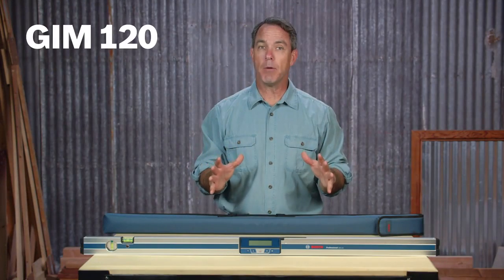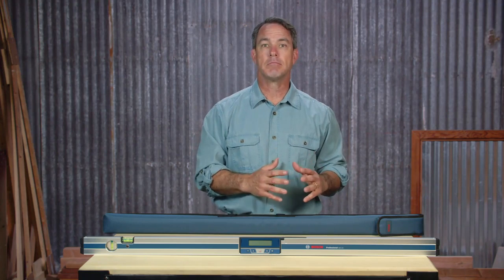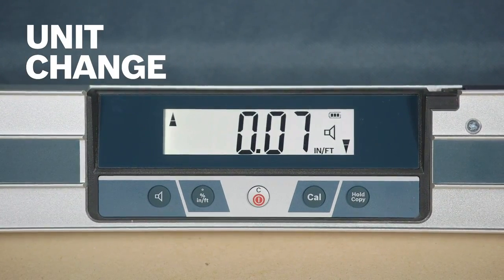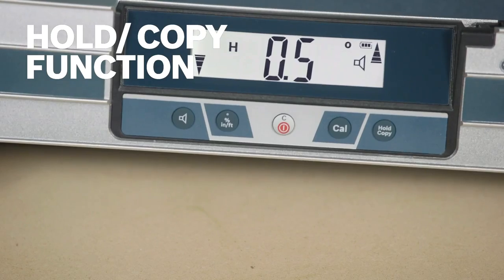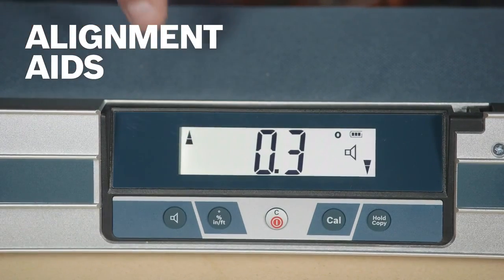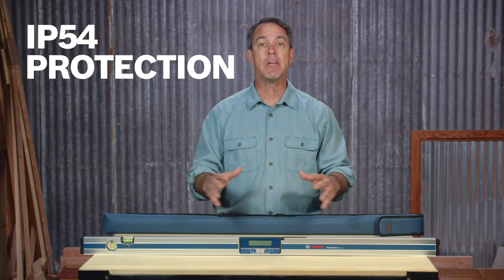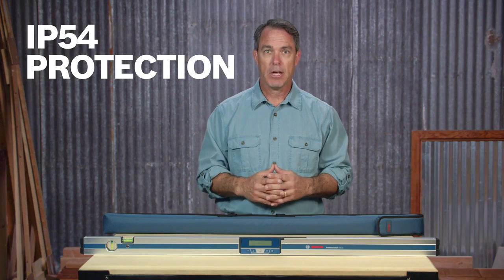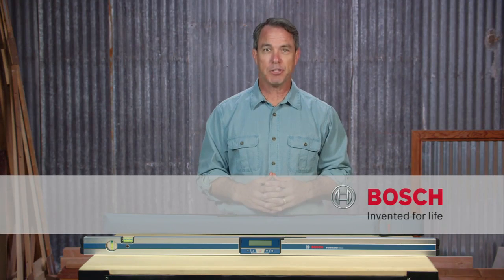Bosch 48 in. Digital Level - GIM-120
to learn more about the 48 in. Digital Level from Bosch!

The Bosch GIM 120 48 in. digital level provides an angled, illuminated display for better readability. It was designed for work in tight areas or for long areas, thanks to the 48 in. length.
The display automatically rotates, so users can read it no matter the work angle. It has an audible tone indicator for level or 90 degrees. This inclinometer has a hold/copy button and memory to transfer target values to other areas on the jobsite. It has outstanding precision, with accuracy of +/- 0.05 degrees at 0 or 90 degrees. Users get precise measurements in degrees, percent or feet and inches for ease of adaptability. The tool has robust housing with IP 54 protection to protect it from dust found on worksites.